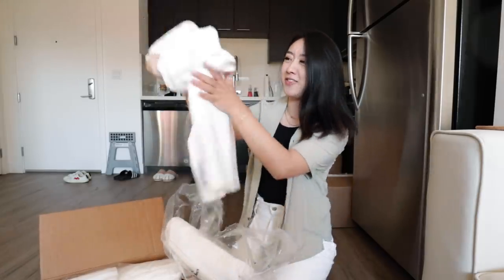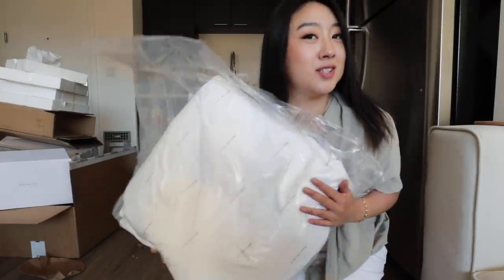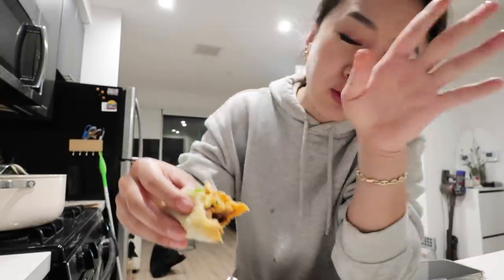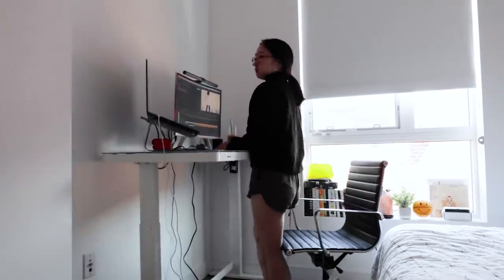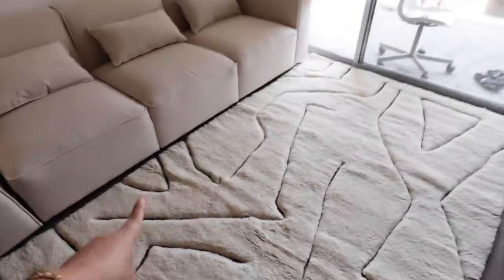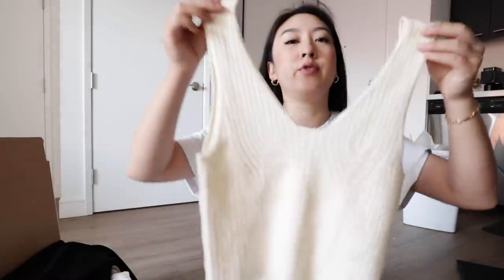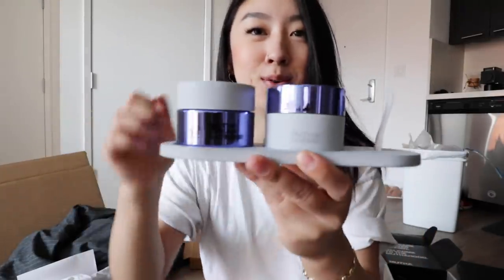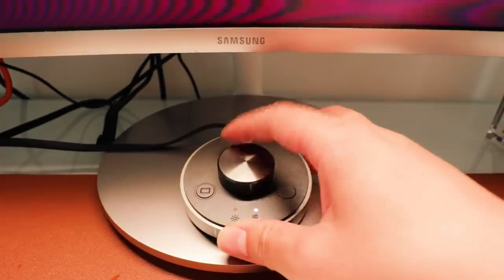My LA Apartment Is Finally Coming Together *lots of new stuff* | Vlog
Lots of hauls in this vlog and new additions to the space. It's all coming together! 🤑

PRODUCTS MENTIONED ☆
↳ ITALIC HAUL

↳ DESK
› Flexispot Comhar All-in-One Standing Desk Glass Top (gifted)
› Rain Design Laptop Stand with Swivel Base
› SAMSUNG C27F591 27-Inch Curved Monitor
› JEDIA Metal Aluminum Mousepad
› BenQ ScreenBar Computer Monitor Light Lamp
      › Apple Mouse + Magic Keyboard

      › Asymmetric Mirror (sold out from my etsy seller but you can try to search "pond mirror")
      › Yayoi Kusama Print + Frame (facebook marketplace)
      › Abstract Figures + Bauhaus Prints from @desenio (old)
› COSORI Air Fryer (gifted by dr. john yoo 🥺)

         › Polo Wool Sweater (gifted)
         › The 1/2 Zip Sweatshirt (gifted)
         › Ribbed Knit Vest (gifted)
         › Oversized Wool Pinstripe Blazer (gifted)
» Scrt Society Stone Wash Logo Tee (gifted)
» Flamingo Smooth Start Set (gifted)

for $15 off

P.S. This may be my longest description to date LOL. Do people actually read this far? Include a 🌮 emoji in your comment if you made it here.